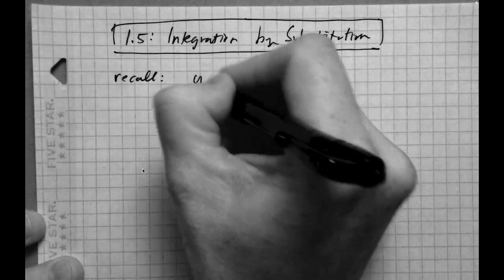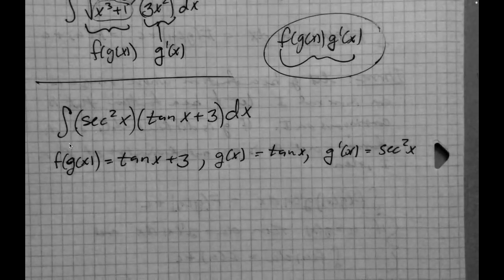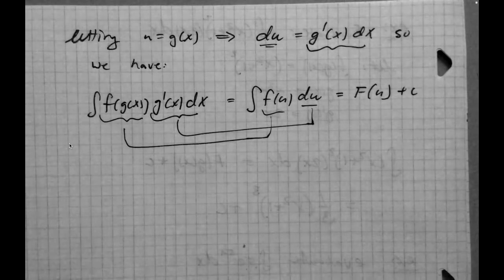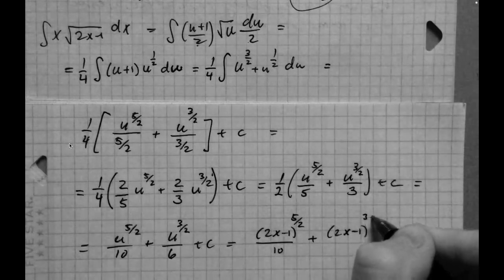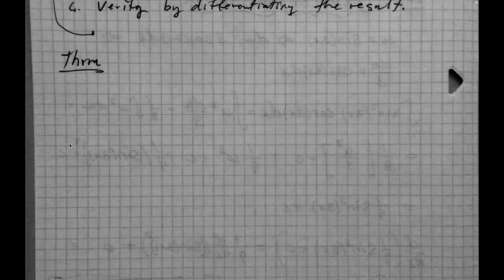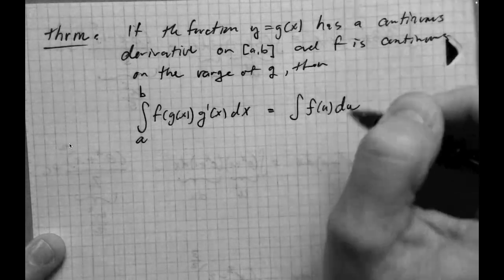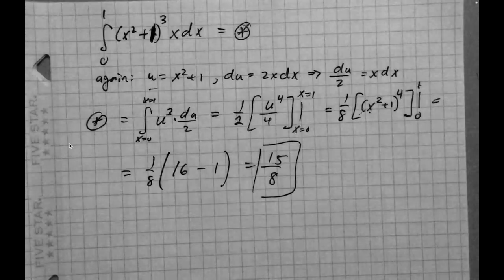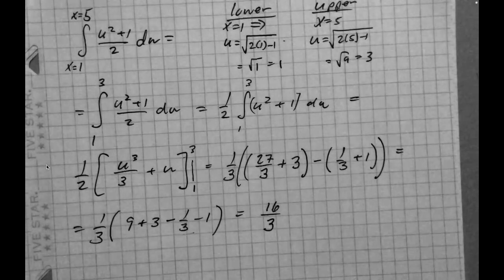Integration by Substitution - Calculus 2 - Lecture 5a (of 30)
Calculus is the mathematics of change and as such has had an incomprehensibly large impact on science and engineering throughout the world.  This full and complete course explores all of the calculus 2 concepts that you would encounter in a traditional “brick and mortar” calculus 2 class.  Everything from basic integration and area problems to infinite series are covered in detail in this course.  This course can be used as a standalone calculus 2 course or to augment a university level course with additional explanations, examples, and lecture material.  This lecture introduces integration by substitution.